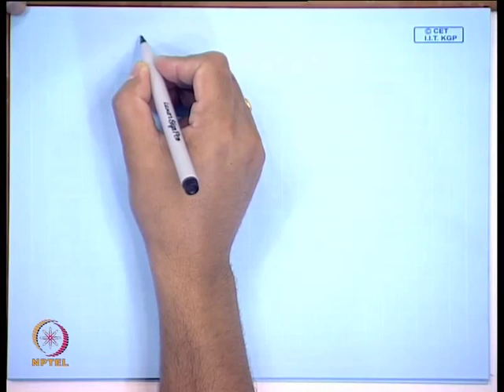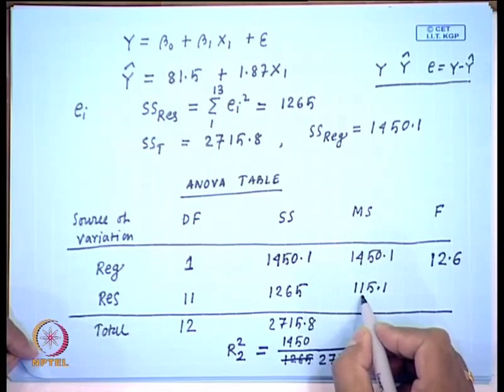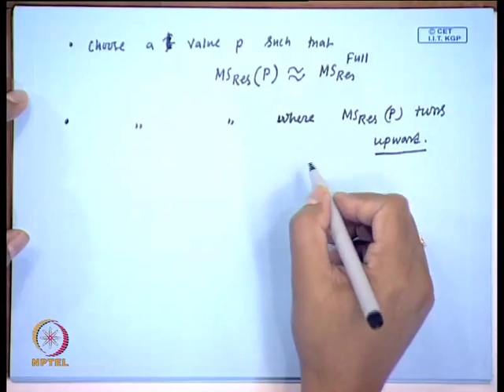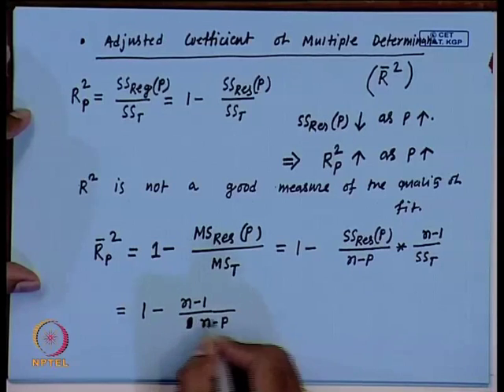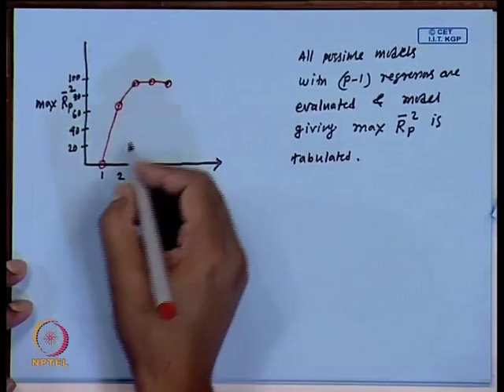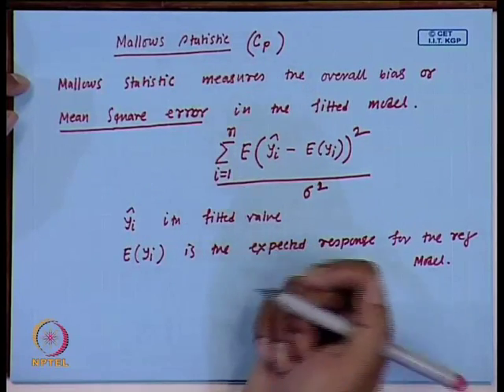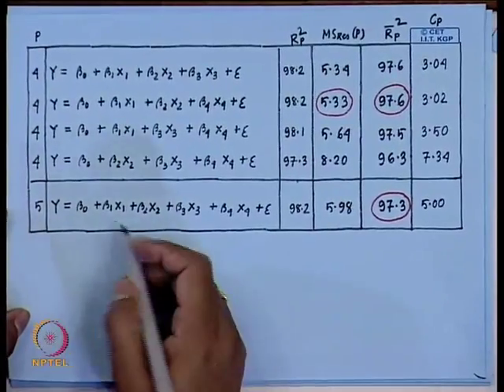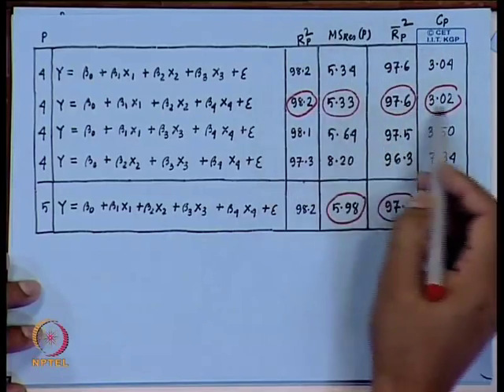Selecting the BEST Regression Model (Part B)